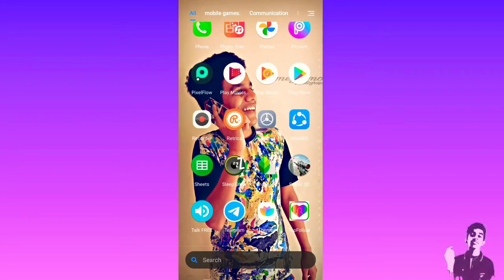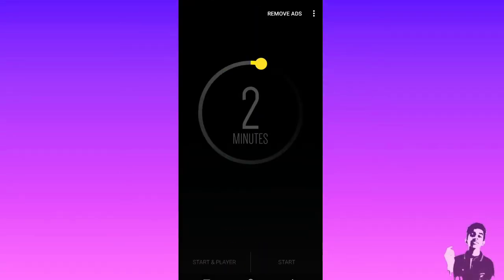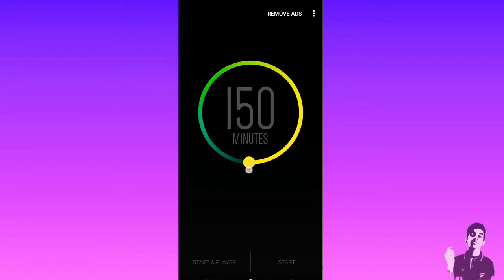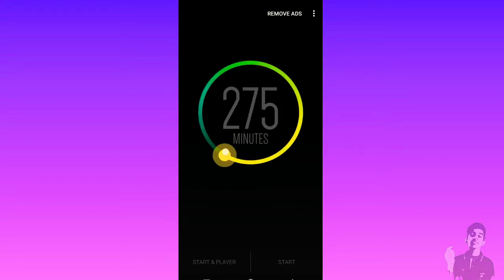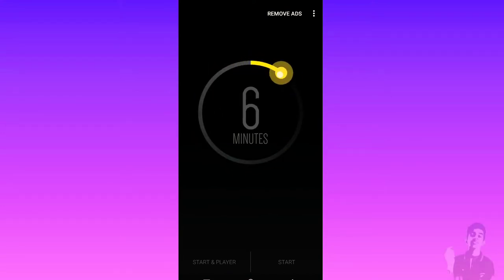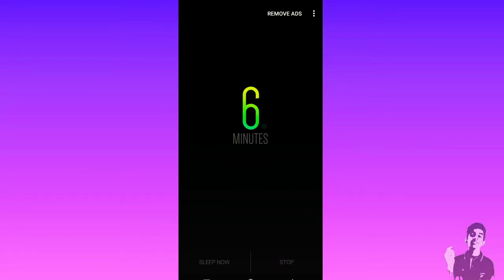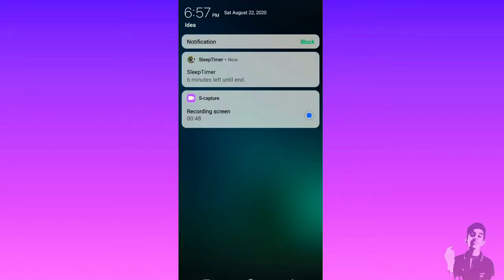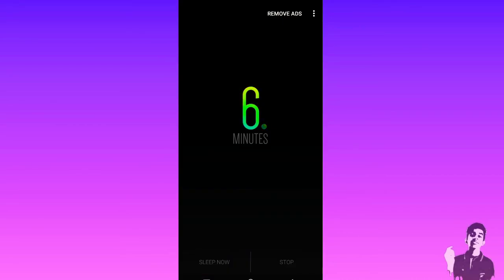ഇനി music കേൾകുമ്പോൾ timer set ചെയ്യാമ്.| malayalam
Hellow guys am Your anser.P
. Hope you are all watching my videos
. എല്ലാരും ഒന്ന് സബ്സ്ക്രൈബ് ചെയ്യണെ..